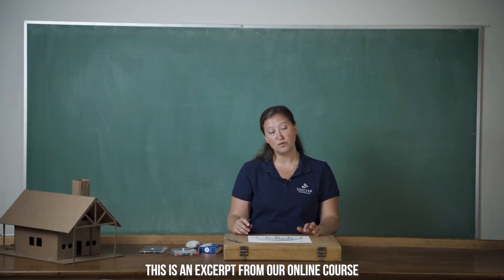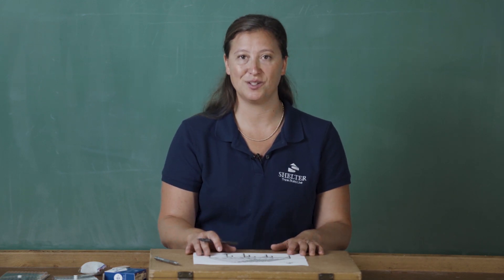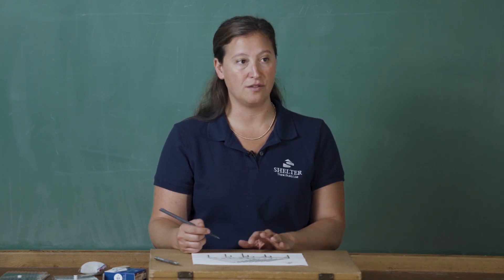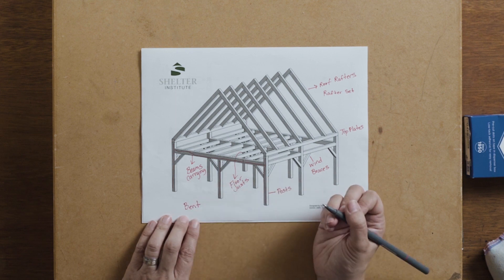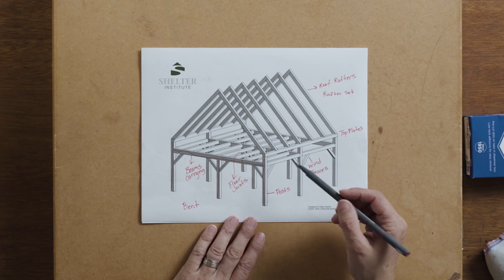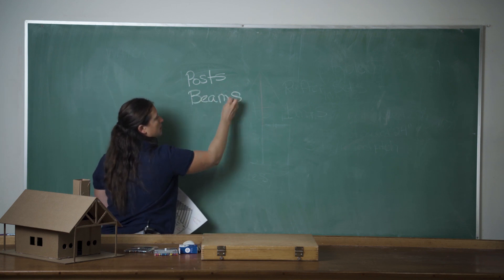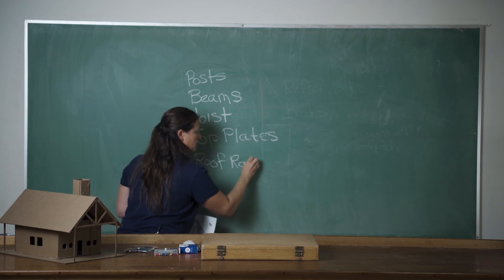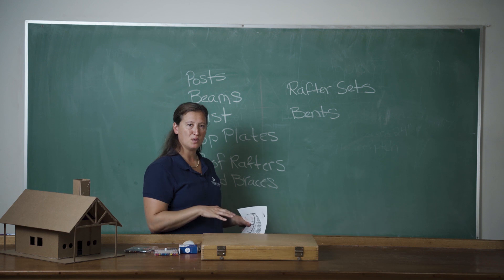Timber Frame Terminology Explained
Every style of construction comes with it's own unique set of terminology. Timber Framing is no exception! In this excerpt from our Purely Post and Beam Online Course, Blueberry discusses the most basic and frequently used terms found in all of our classes as well as our construction business.

We have worked hard to compile every last bit of content from our in-person course and put it in an easily digestible, video-by-video, online format. And not only that, but we’ve also tried to anticipate every question that you might ask as a student of our online course, since you don’t have the luxury of asking an instructor during class.